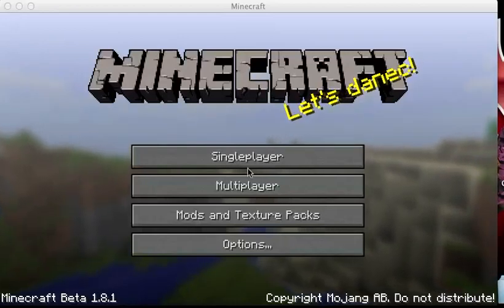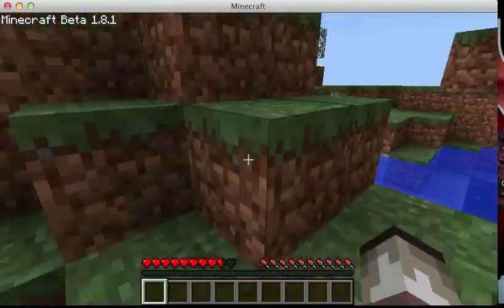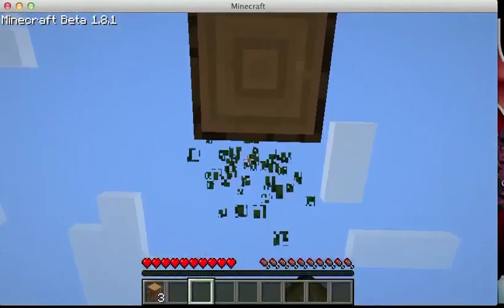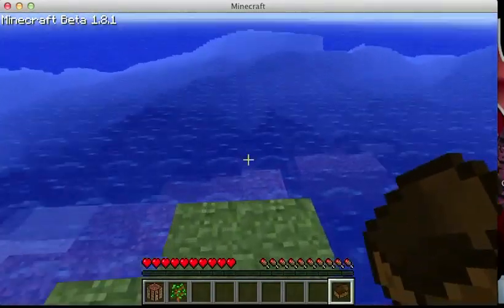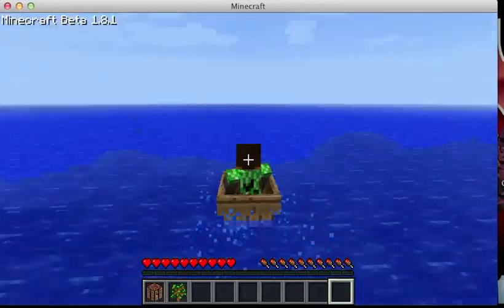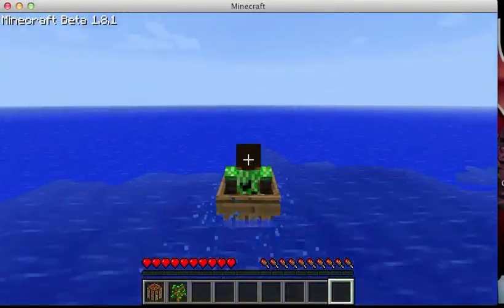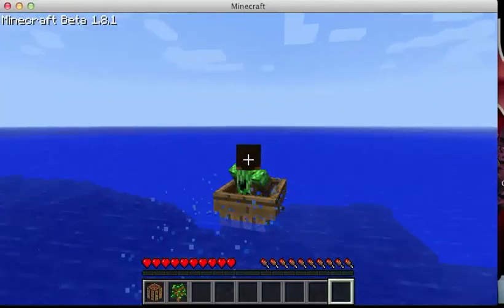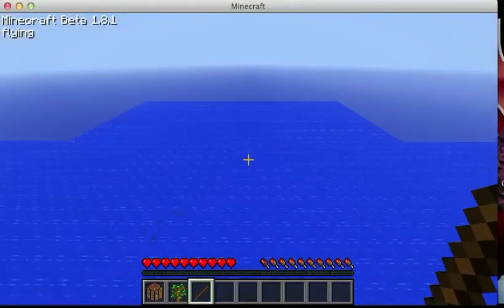Seed showcase? Fail Video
I deside if I should use this seed and show it off. If you like the seed the seed is